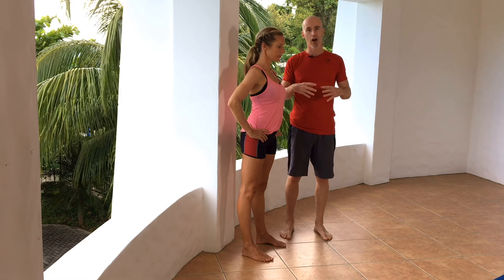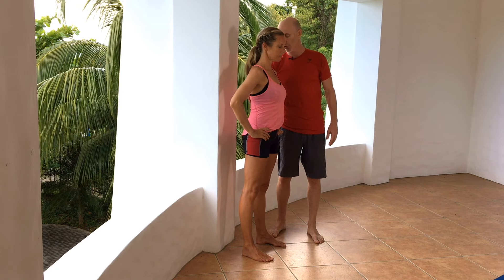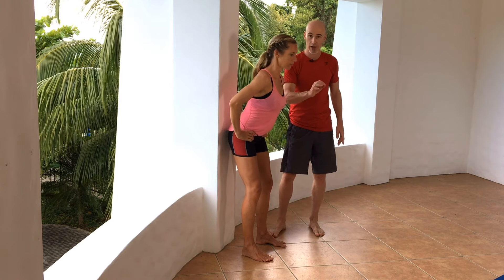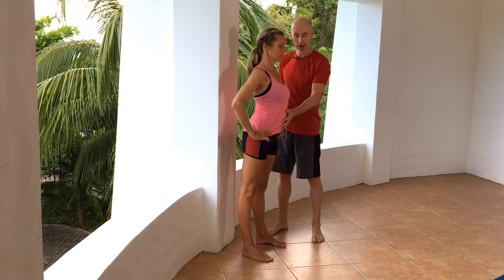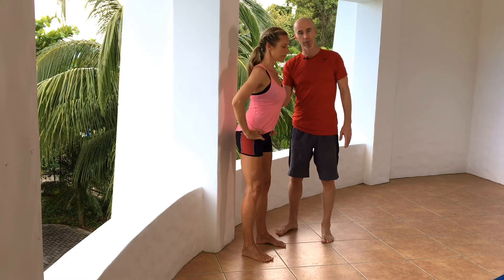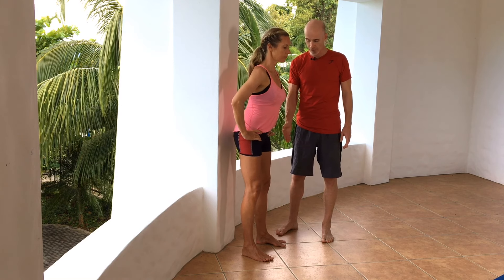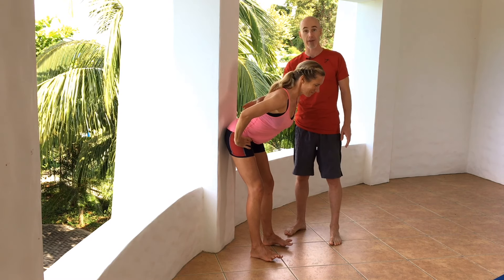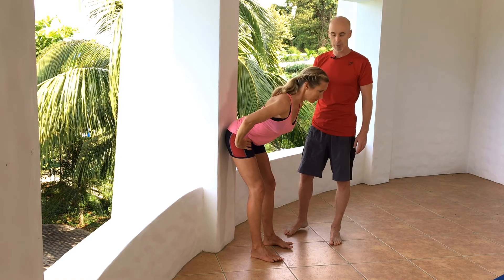How to Correctly Perform a Hip Hinge | Ed Paget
This video is part of the Back Pain Correction Protocol online course.  Beat back pain without spending hours driving back and forth to therapists.

The ability to move the hips separately from the spine is a key component in conquering back pain.
In the last 20 years almost all the patients I treated who had chronic back pain lacked this ability.  This isn't the cause of back pain but there is a correlation.
Follow this video to learn how to perform the hip hinge properly and then apply it to this video:  Hip Hinge Matrix

To learn more about how I help people with scoliosis sign up to receive my FREE 6 part video series on Scoliosis